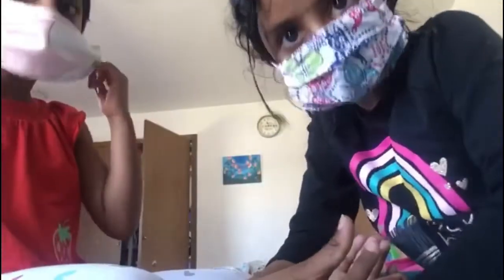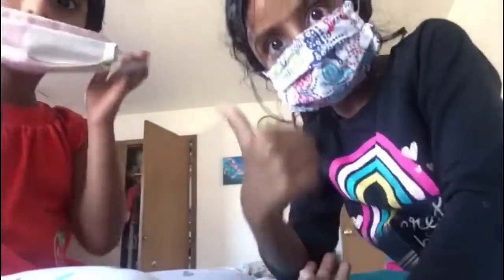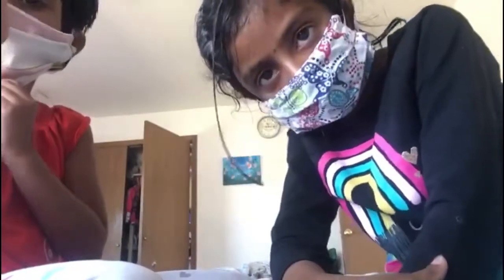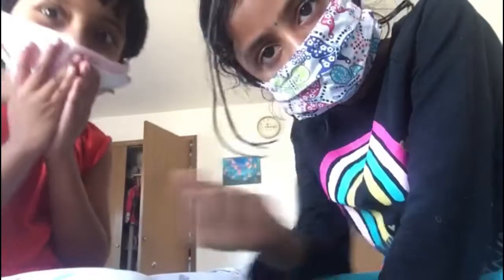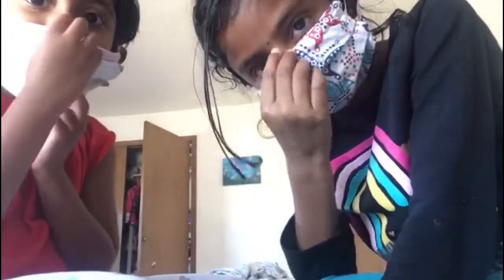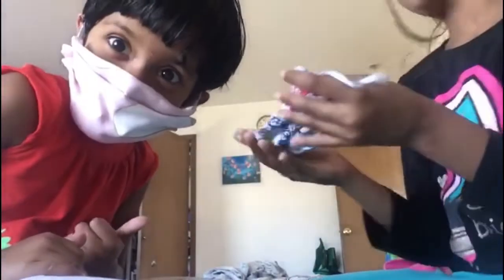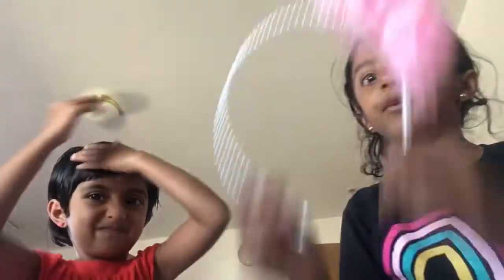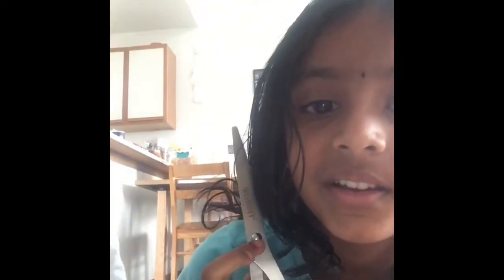Content Making | Sidney Nebraska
Content Making